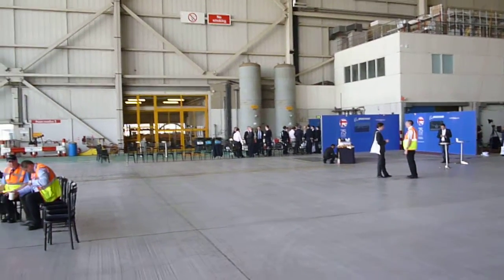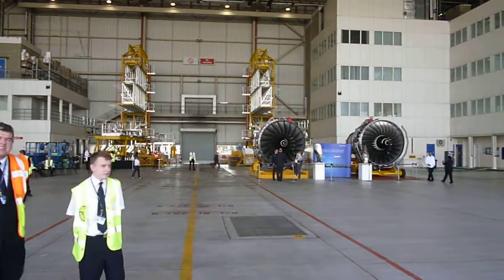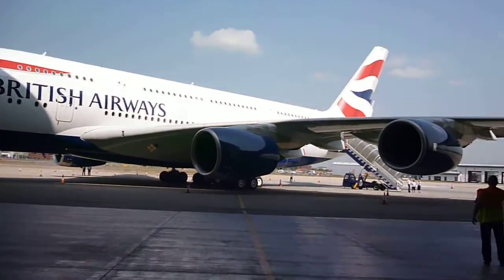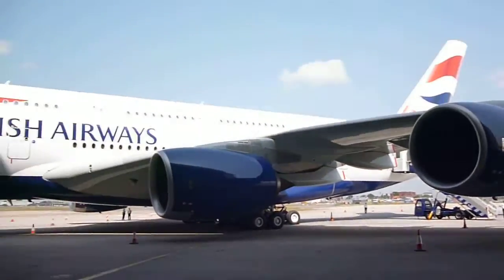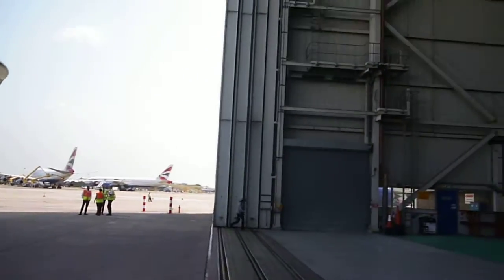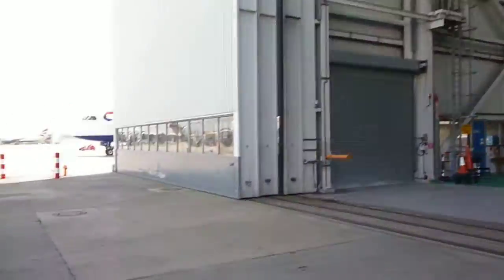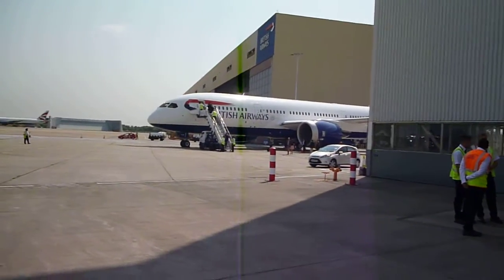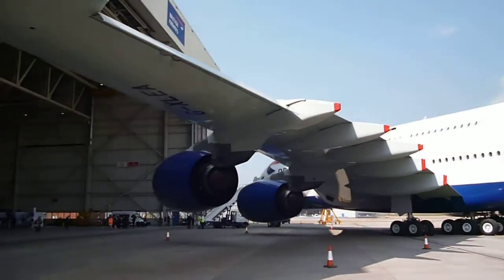A380 British airways, and Dreamliner, tour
See two new aircraft for BA,  outside hangar at LHR